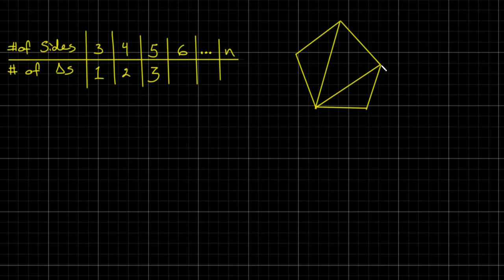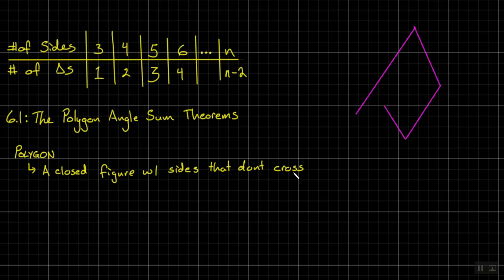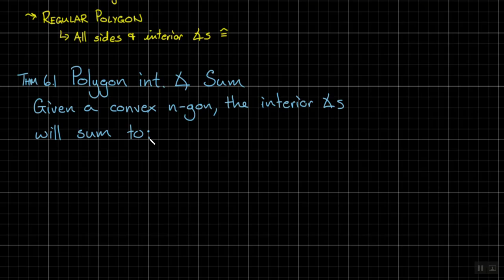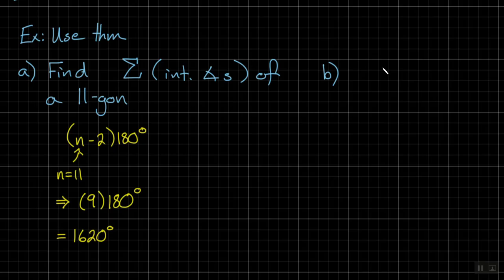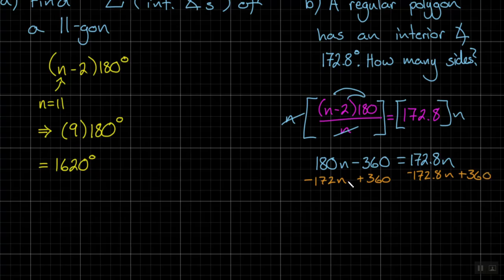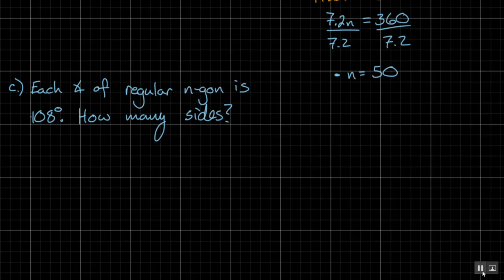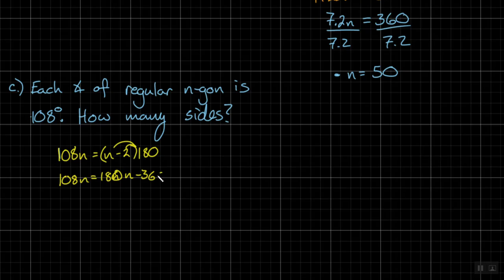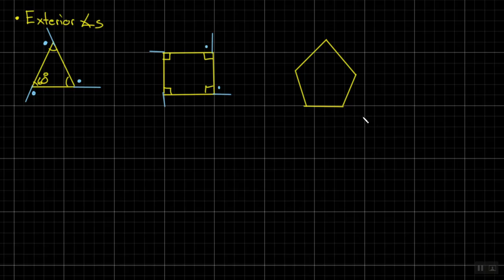5th Hour Geometry (1/12/26) - Lesson 4.1.1 - Polygon Angle Sums